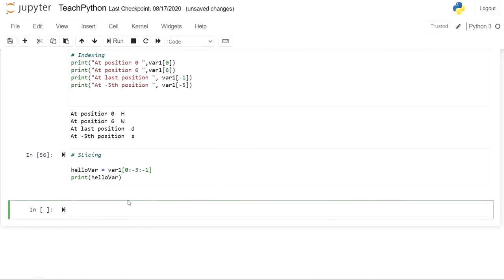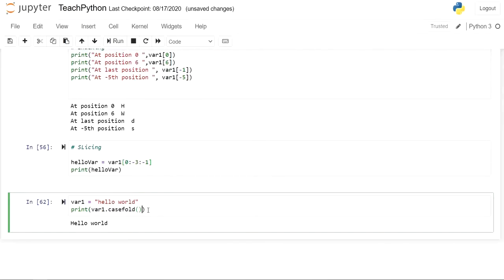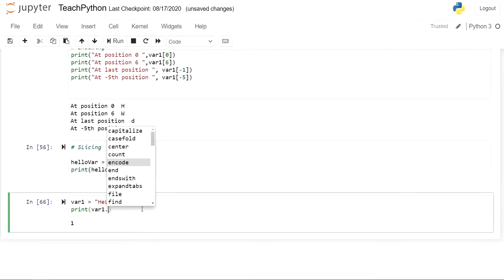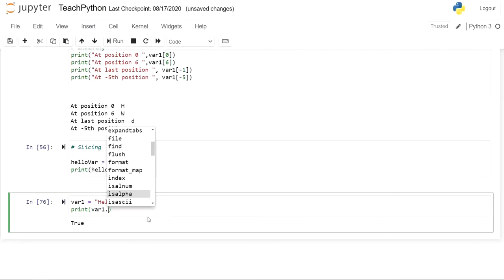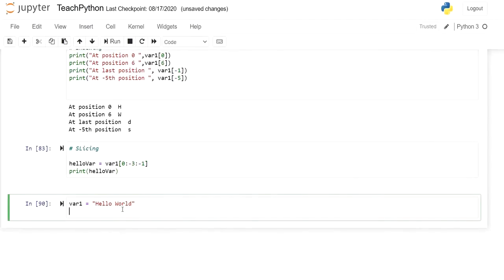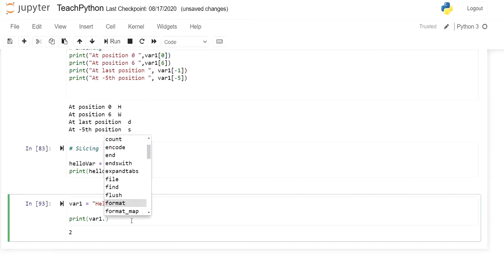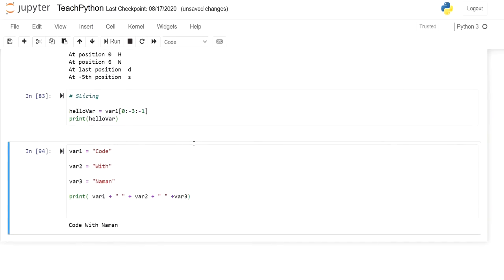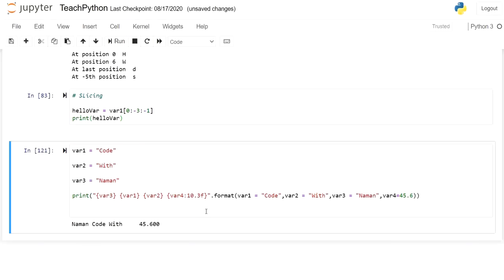#7 - Strings in Python - Functions - Part 3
This is the third part of 4 part video series on strings. This video will cover different functions like capitalize,startswith, and many more, so that you have a basic idea of how to use different methods associated with strings and how we can use them to our advantage.